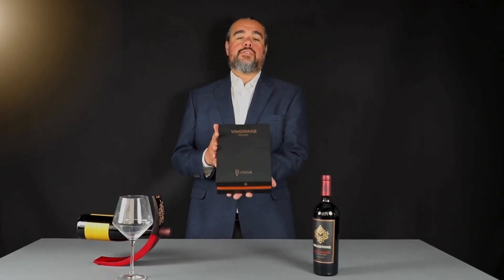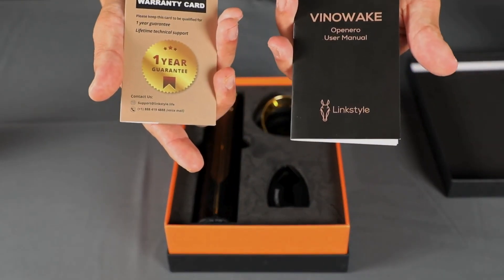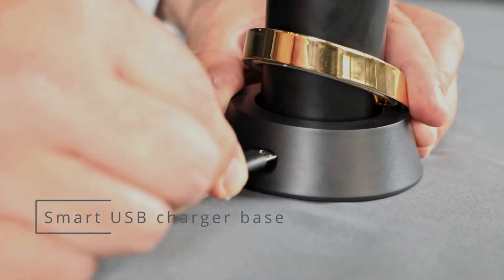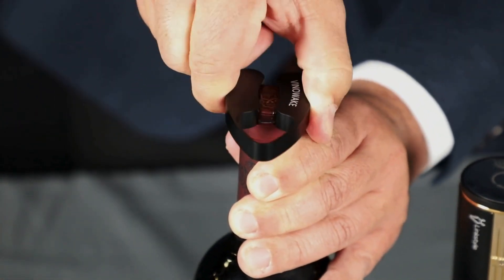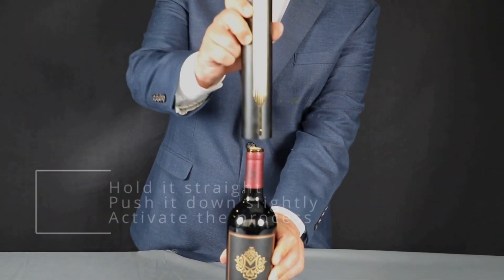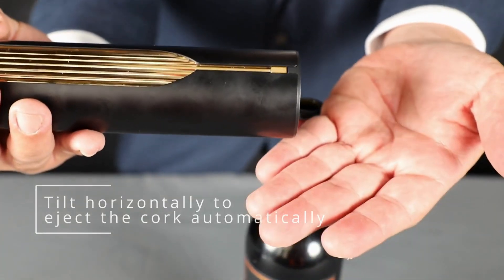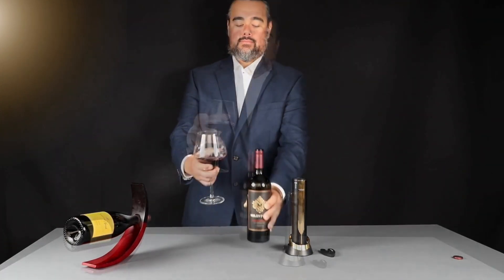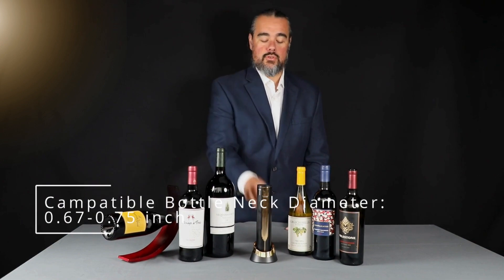VINOWAKE OPENERO Fully Automatic Wine Opener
🍷 Elevate Your Wine Experience with OPENERO Fully Automatic Wine Opener! 🍇

✨ Effortless Opening with Smart Sensor Technology
Say goodbye to manual cork removal! OPENERO's advanced somatosensory smart sensor technology ensures seamless cork removal and ejection with just a touch of pressure.

🔋 Long-Lasting Power for Every Occasion
Open over 60 bottles on a single charge! Perfect for large gatherings or intimate evenings, OPENERO's powerful battery makes wine opening a breeze.

🥂 Sleek Design for Every Wine Enthusiast
Add a touch of elegance to your wine rituals. OPENERO's sleek design and cutting-edge technology make it a must-have accessory for any wine enthusiast.

👋 Cheers to Effortless Wine Enjoyment with OPENERO!
Make manual cork removal a thing of the past. Say cheers to innovation, convenience, and the perfect bottle of wine with OPENERO.

🛒 Get Your OPENERO Now!
👉 Alternate Link: OPENERO - Bit.ly